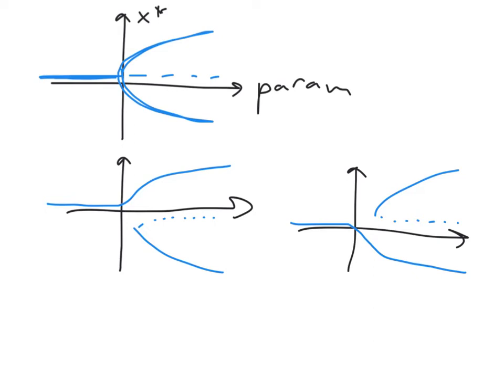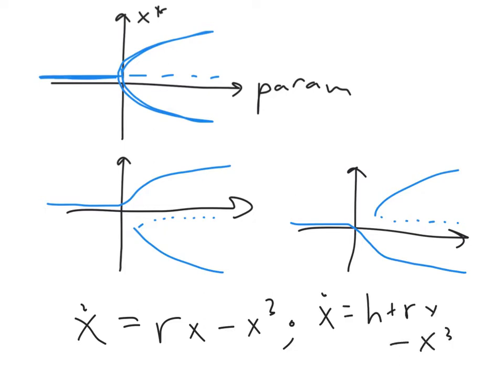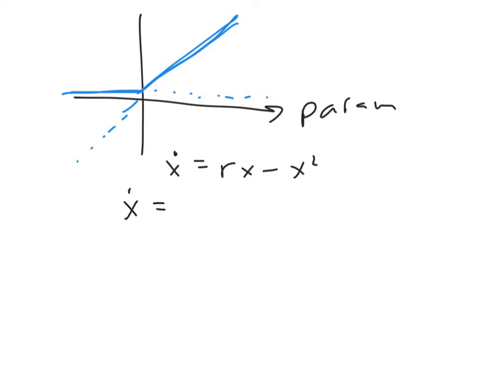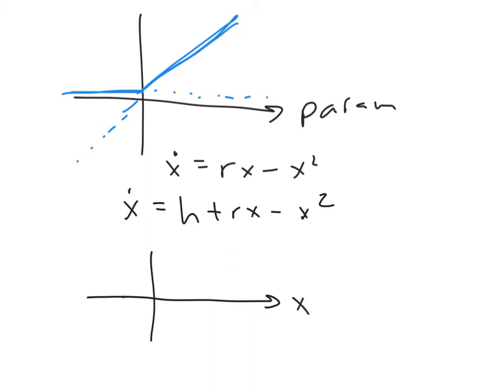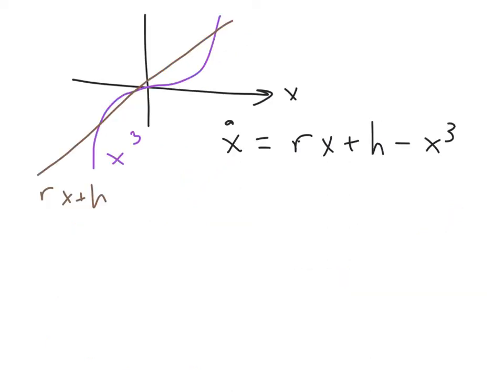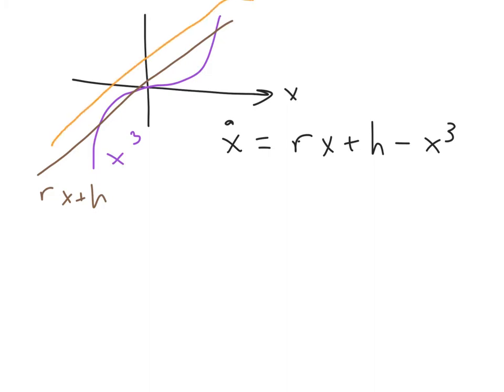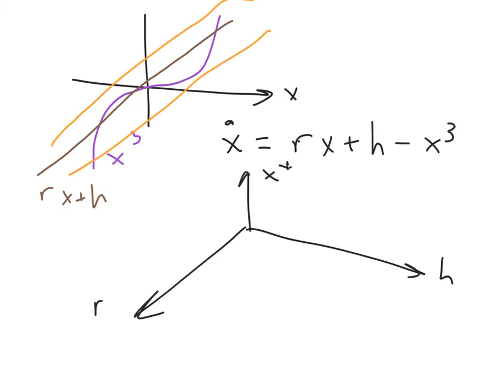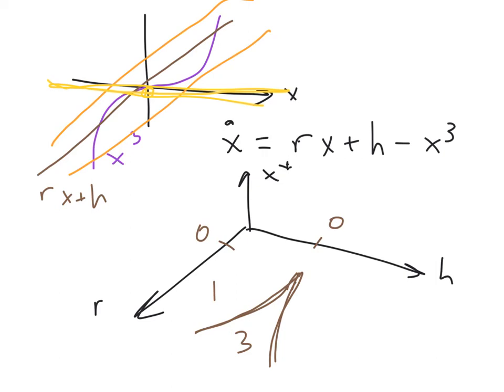C05symmetrybreaking2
1) Summary of symmetry breaking in the pitchfork bifurcation (small shifts break a pitchfork into a persistent fixed point + a saddle node bifurcation).
2) Symmetry breaking in the transcritical bifurcation - there are two ways this might look.  One is splitting the diagram into two persistent fixed points with no bifurcations.  The other leads to a pair of saddle nodes.
3) Take a pitchfork bifurcation and then add a second parameter that breaks the symmetry - this leads to the cusp-catastrophe picture! Breaking symmetry in the pitchfork bifurcation is a path to this picture.